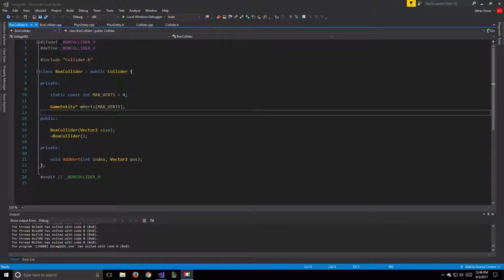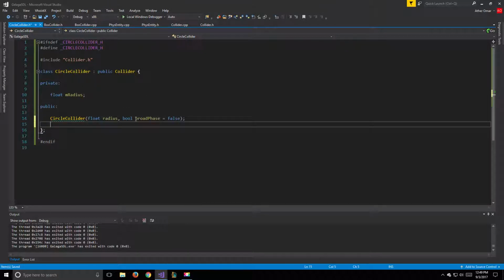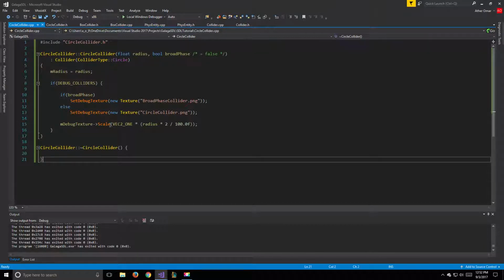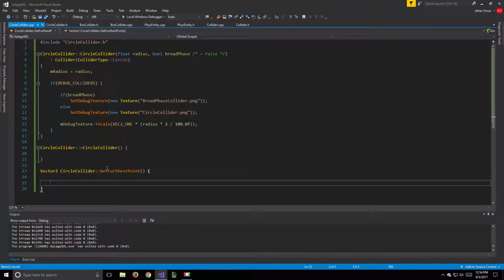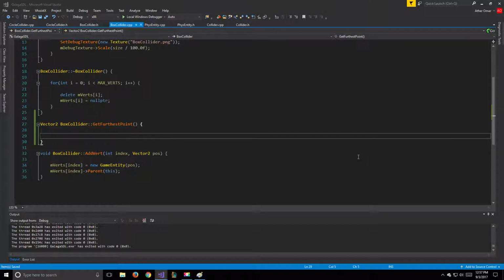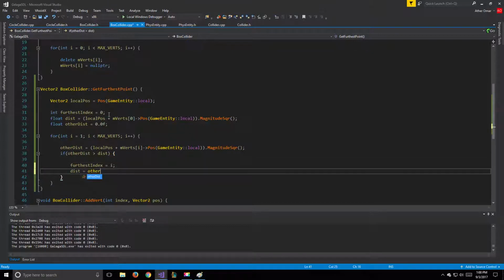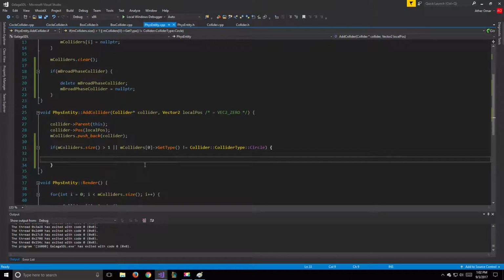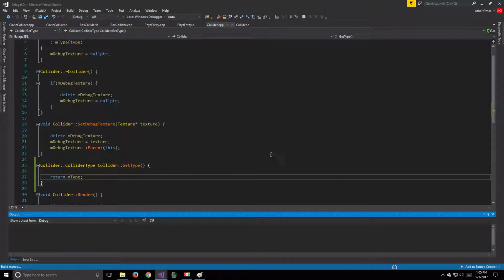SDL 2.0 Tutorials: Galaga - 21. Implementing Broad Phase Collision for our Entities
In this video, we will implement a broad phase collider for our entities. This will be much less processor intensive than using Box-Box Collisions for all the entities all the time.